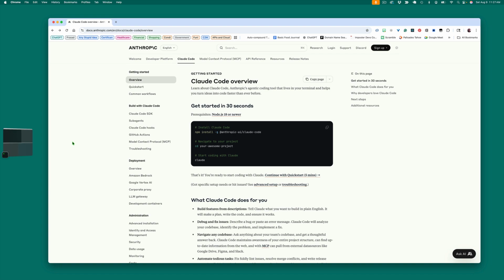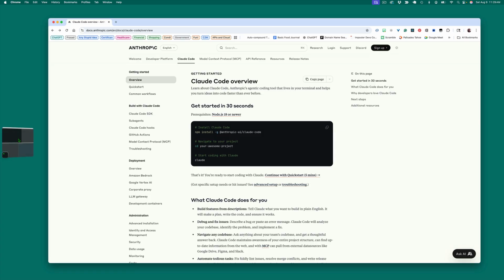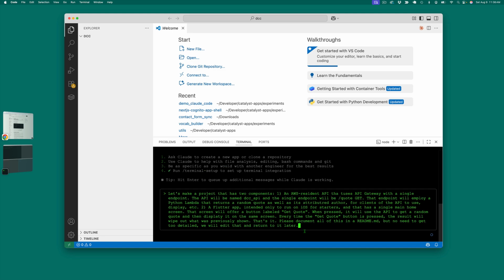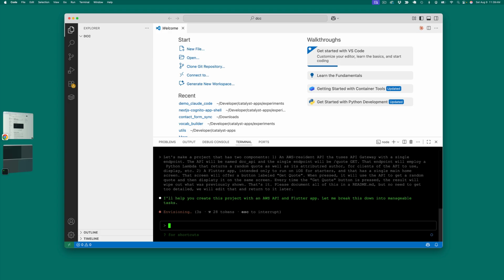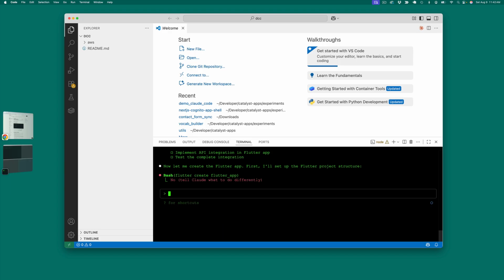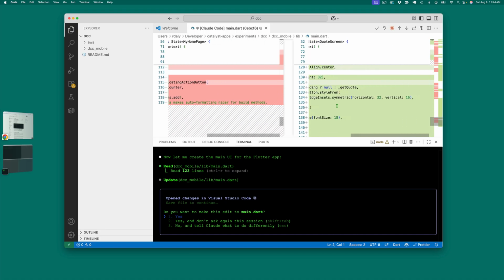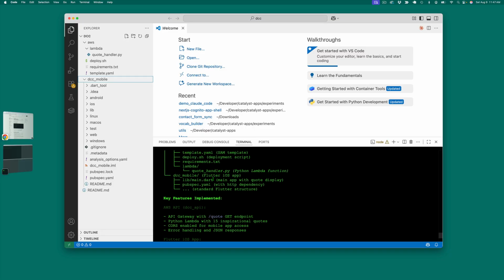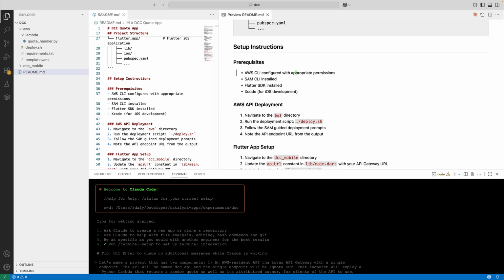Demo Claude Code Part 1 - Launching Claude Code and Initial Project Start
Just a simple walkthrough employing Claude Code to launch a project from scratch. We use an approach that will result in a mono-repo for the entire project, both front-end (Flutter) and backend (AWS API Gateway with a Python Lambda).